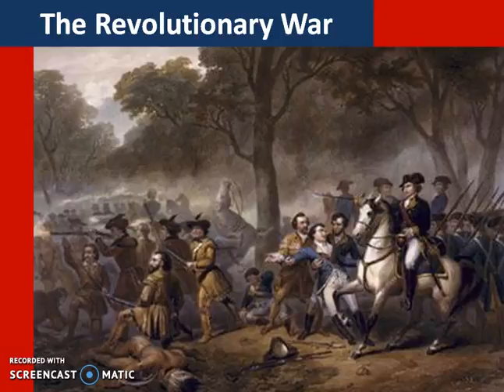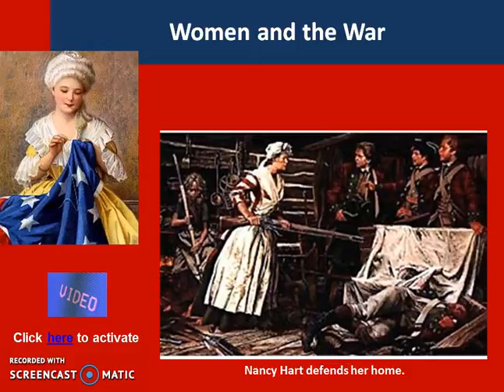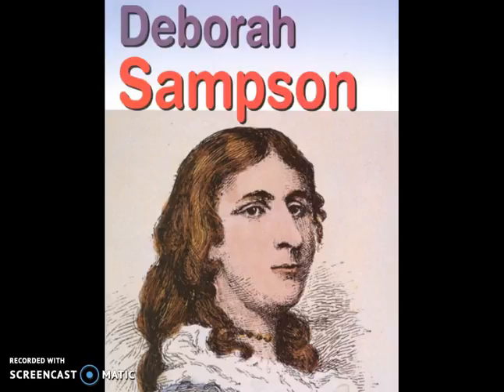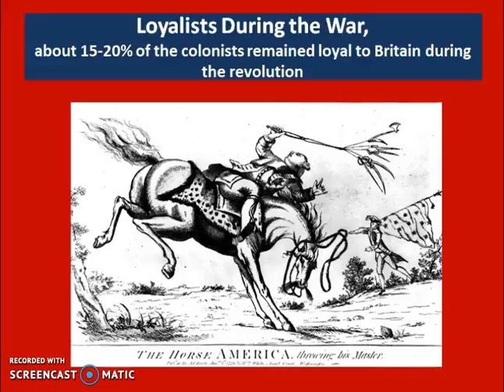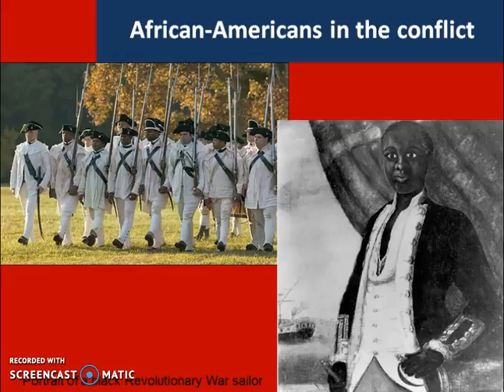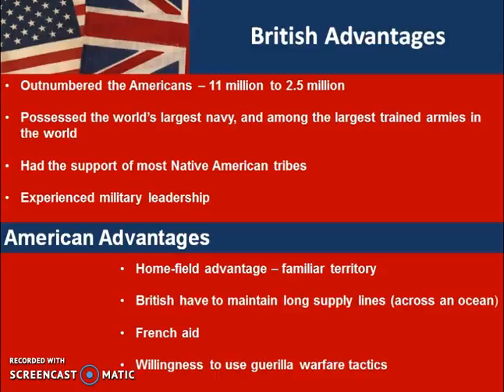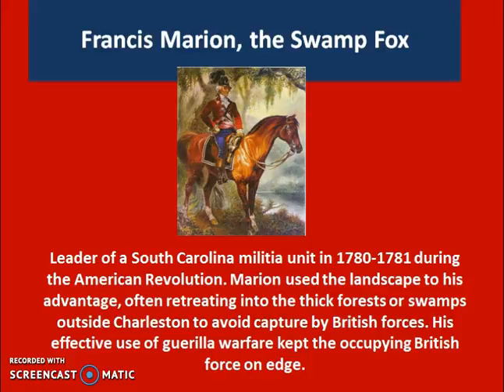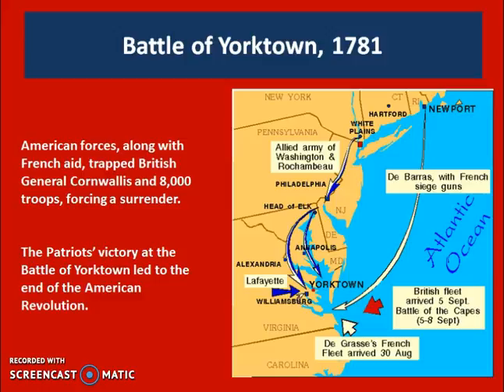Lecture 9 - The Revolutionary War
A very brief treatment of the American Revolutionary War.